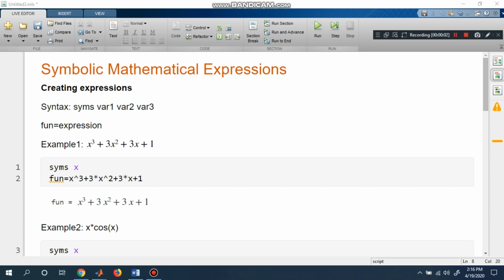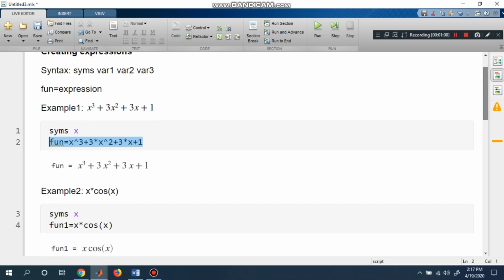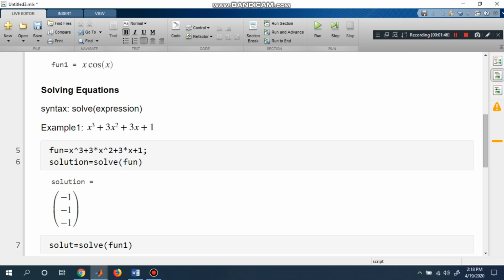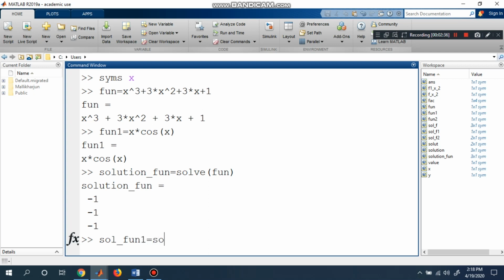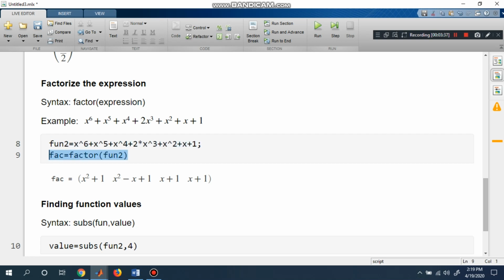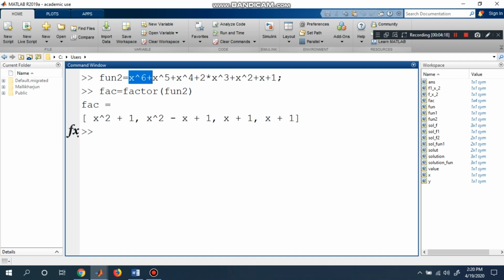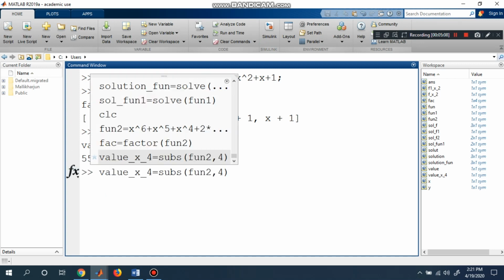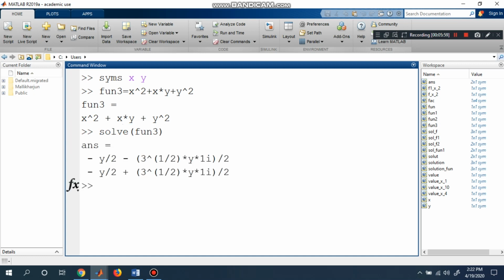1. Symbolic Mathematical Expressions: Create-Solve_Factorize-Subs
In this video I explained how do we create mathematical expressions in MATLAB symbolically. How do we solve, factorize the expressions and how do we find function values at certain variables.